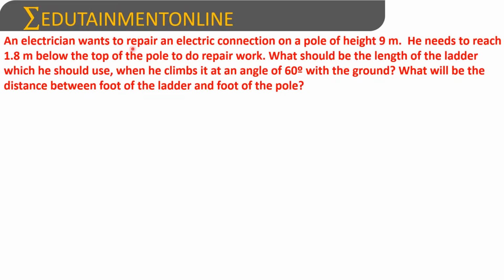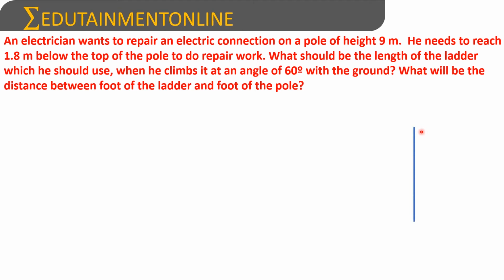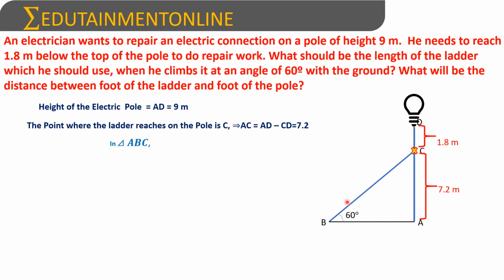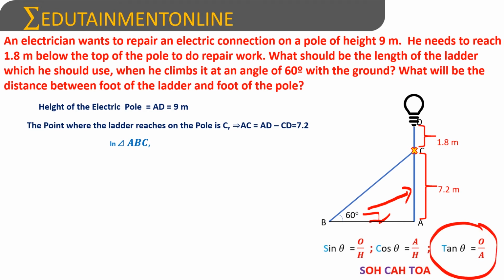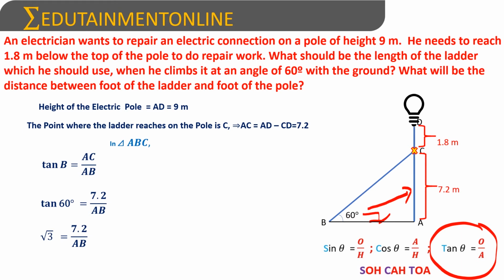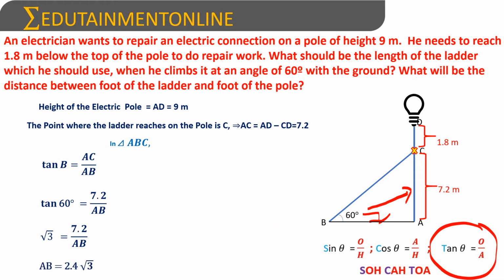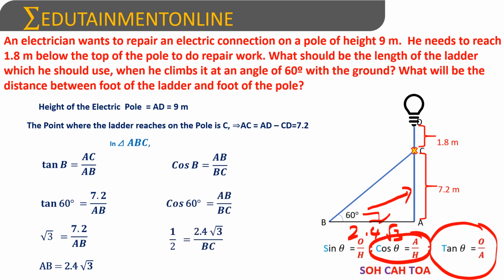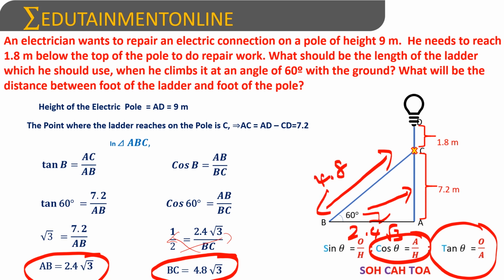Applications of trigonometry Ex:1:- Q_7 (Distance between foot of the ladder and foot of the pole)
An electrician wants to repair an electric connection on a pole of height 9m.He needs to reach 1.8m below the top of the pole to do repair work.What should be the length of the ladder which he should use, when he climbs it at an angle of 600with the ground? What will be the distance between foot of the ladder and foot of the pole?